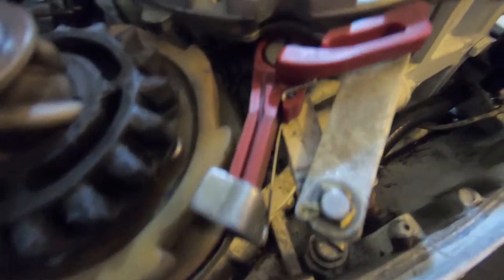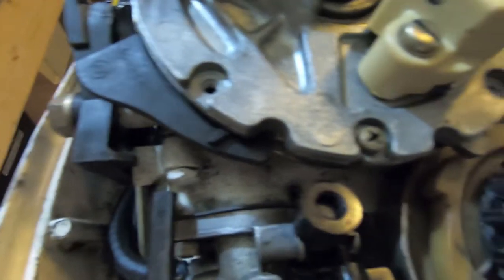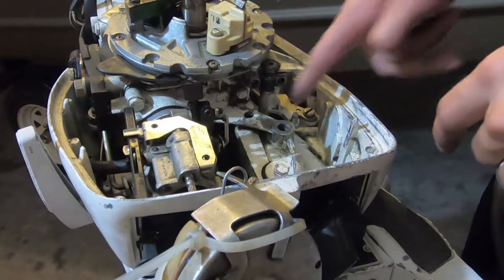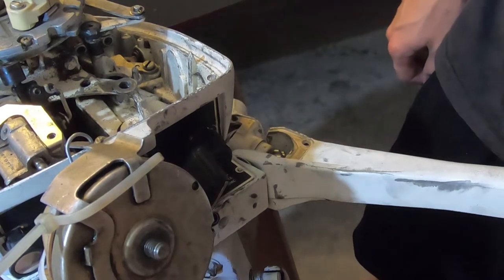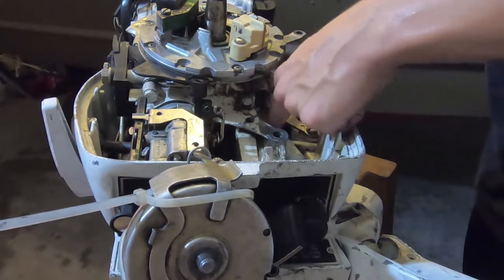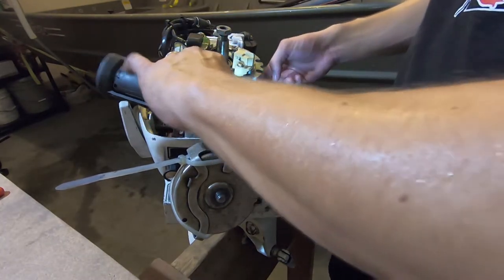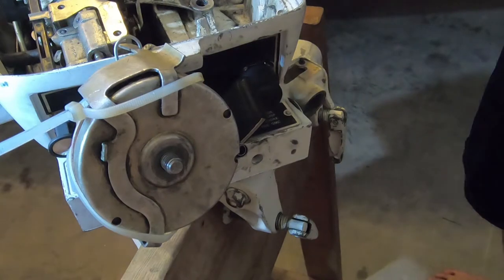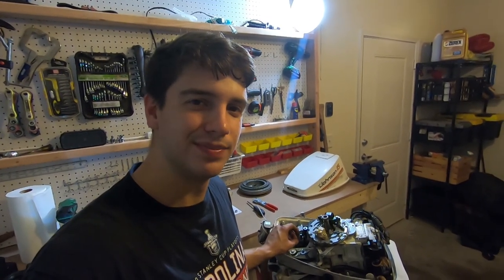1979 Johnson 15hp: Diagnosing a Low Idle Condition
Hello everyone, I have been having an issue with my 1979 15hp Johnson where the motor shuts down when the throttle is at idle. I have adjusted all the carb knobs, idle adjust knob, cleaned the carb, replaced fuel lines, and still have not figured out why the motor will not idle with the throttle in the lowest position. I start tearing into the motor to try and find a reason this is happening!